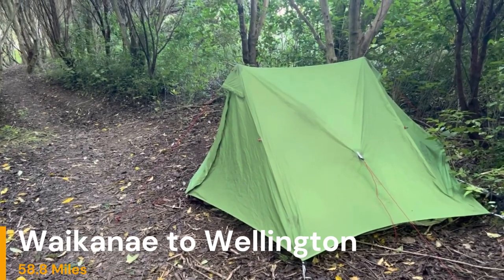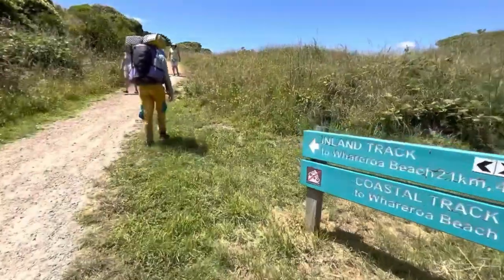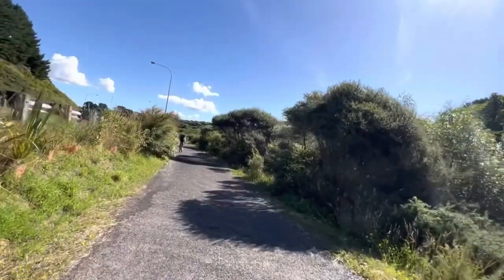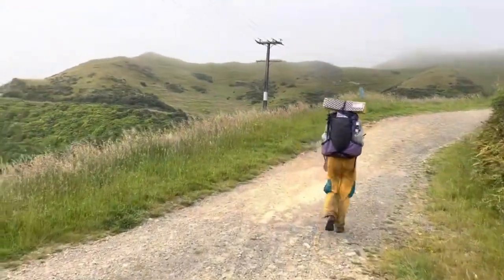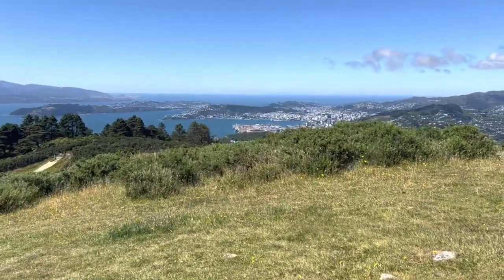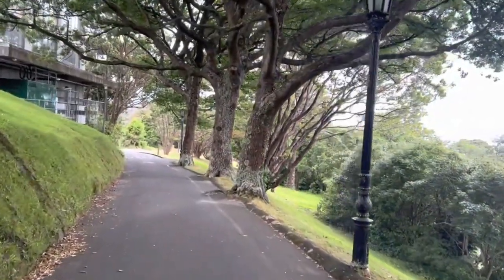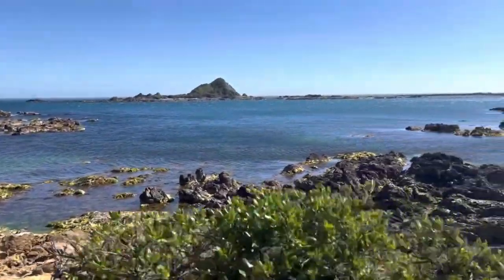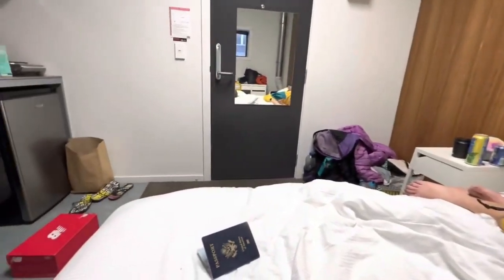The Te Araroa Trail - Waikanae to Wellington (Useful Information)